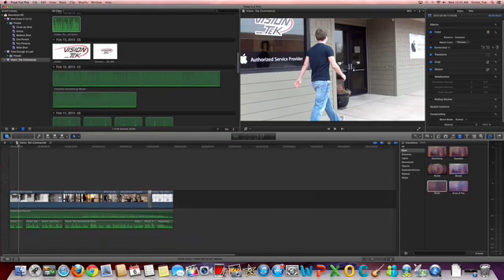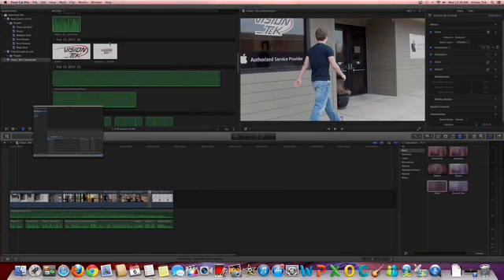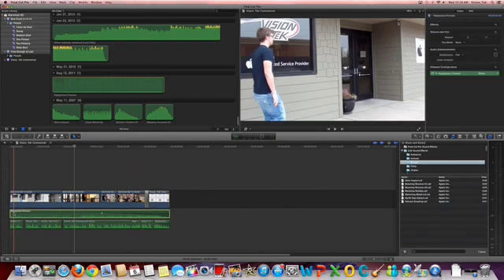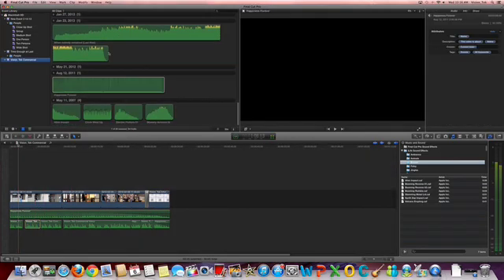How to make a 30 second commercial using Final Cut Pro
My name is Aaron. I am a student at Smoky Valley High School, and here is a tutorial on how to make a short little commercial on Final Cut Pro.